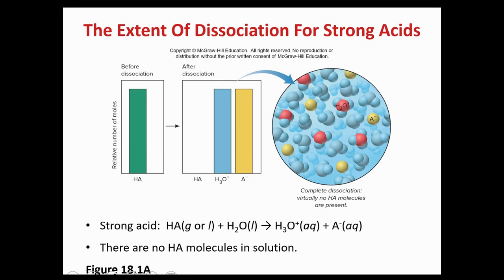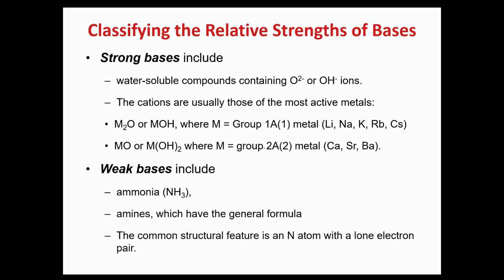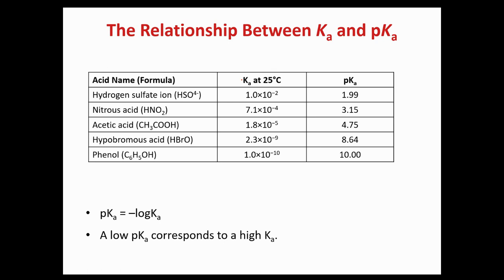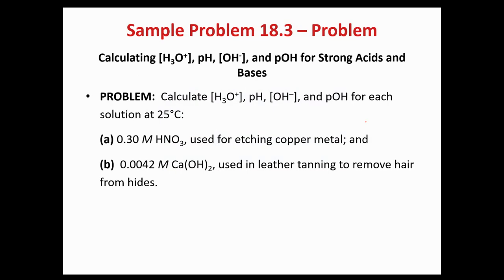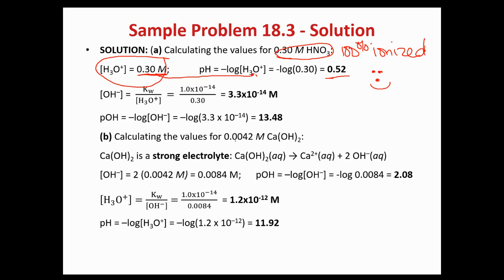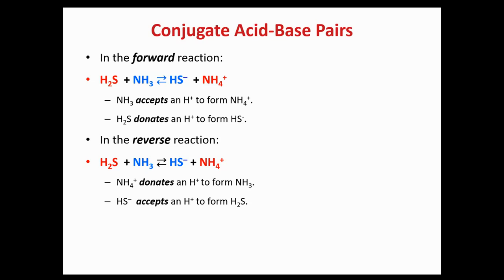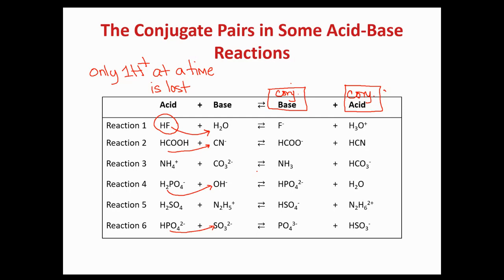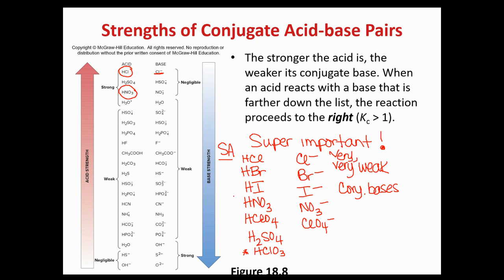Chem 201 Chapter 14.1-14.4